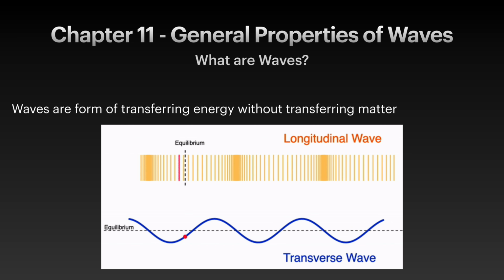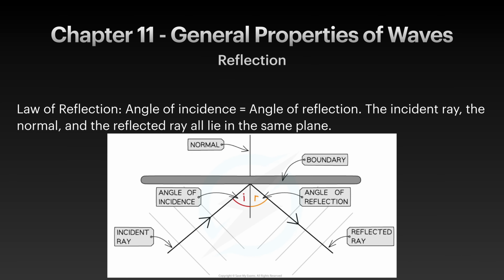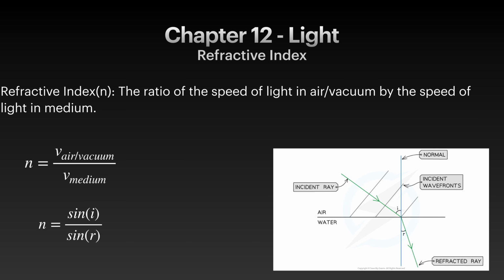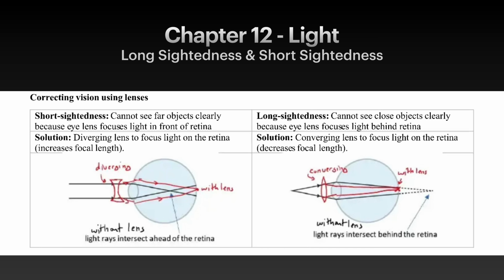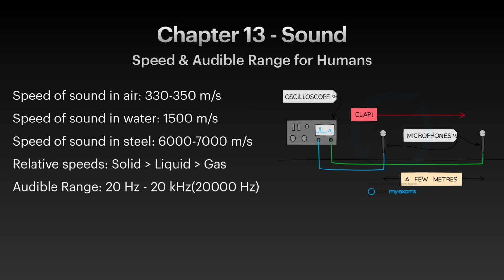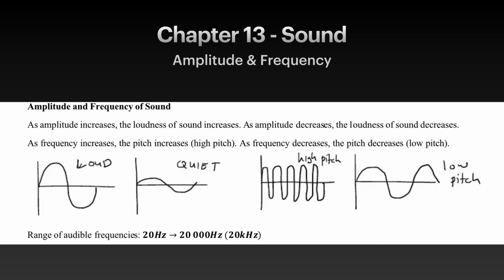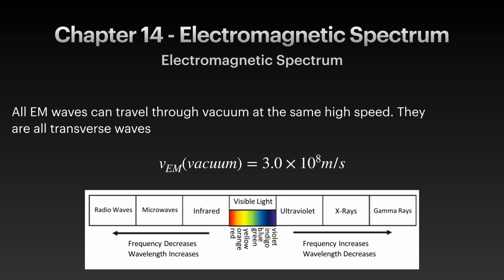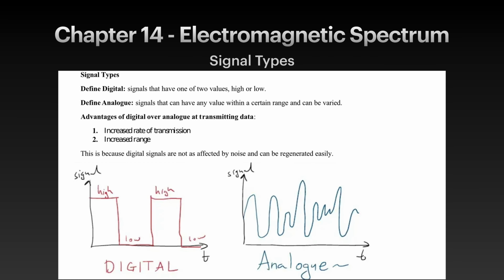IGCSE Physics: Waves Made Easy | Unit 3 Revision | 2025-28 Syllabus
🔔 IGCSE Physics Revision – Unit 3: Waves

Welcome to Examify’s IGCSE Physics Revision Series!
In this video, we’ll cover Unit 3: Waves step by step, breaking down concepts in a simple and student-friendly way so you can revise effectively for your exams.

Passcode for Notes: Electromagnetic

If you’re aiming for personalised guidance and exam-style practice, upgrade to our Mock Papers + Boardroom Session Bundle.

✅ What you’ll get in this video:
 • Clear explanation of Unit 3 concepts
 • Simple breakdown of tricky topics
 • Quick revision for last-minute prep

💡 Remember: The Revision Videos are completely FREE and will be uploaded regularly on this channel.

0:00 Intro
1:08 Chapter 11 - General Properties of Waves
6:40 Chapter 12 - Light
13:57 Chapter 13 - Sound
21:38 Chapter 14 - Electromagnetic Spectrum
27:59 Outro & Access Code for Notes